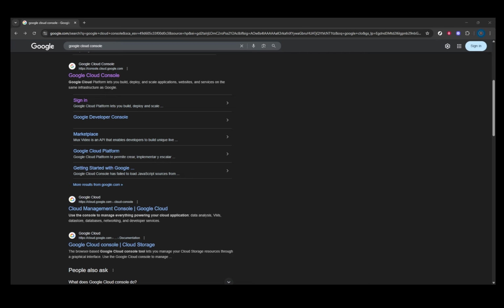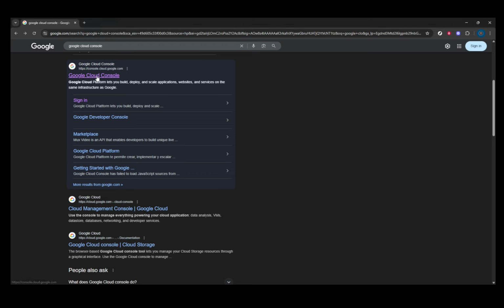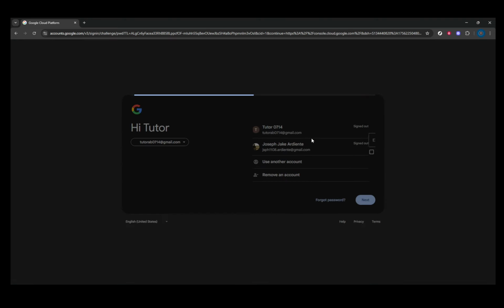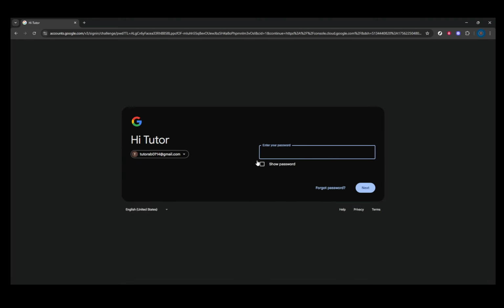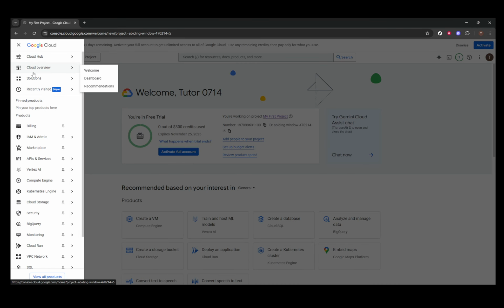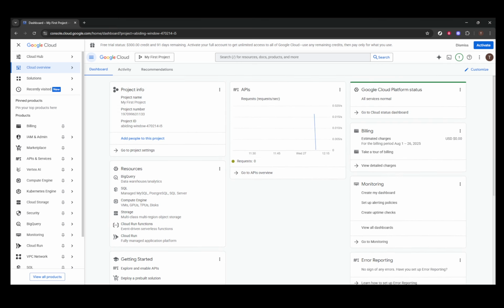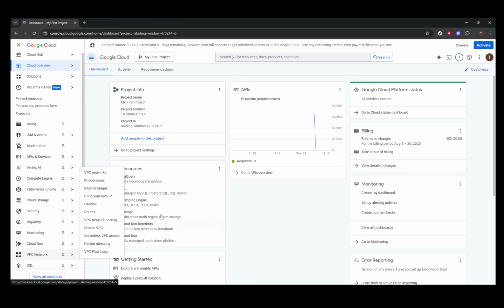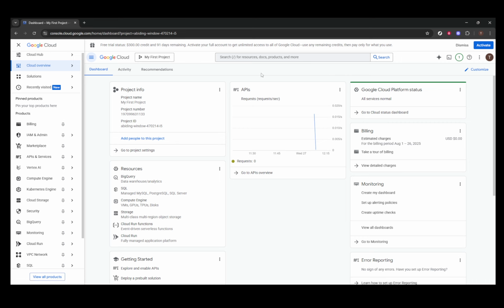How to Login Google Cloud Platform [2026 Full Guide]